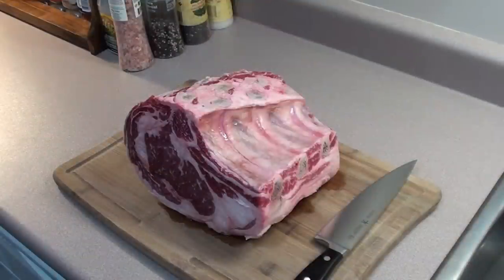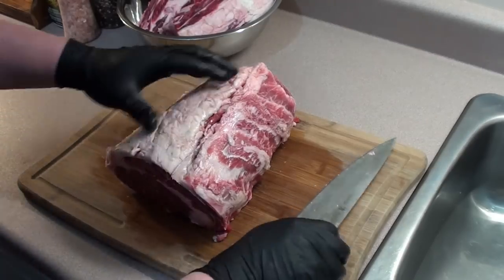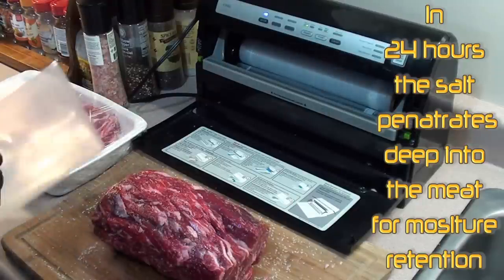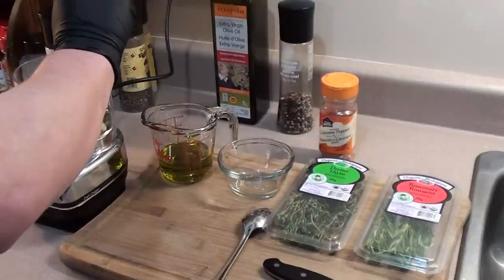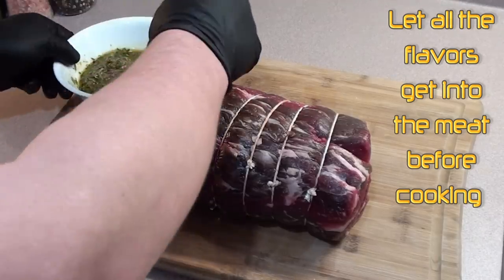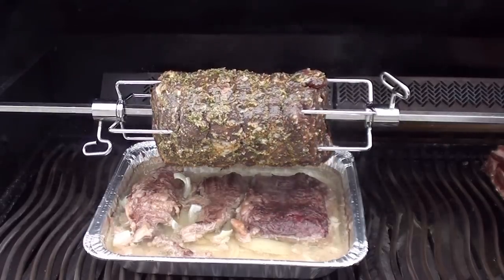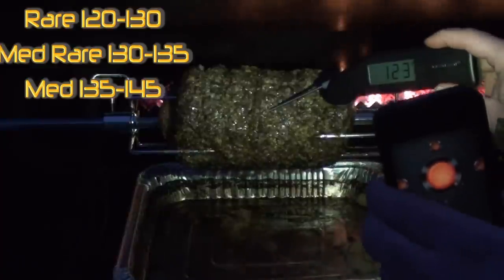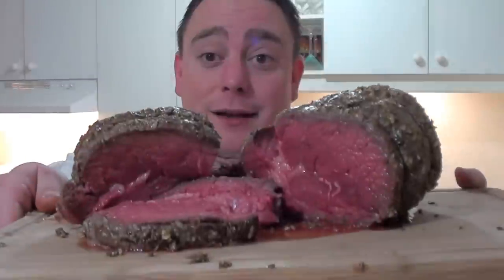PRIME RIB RECIPE - STEP BY STEP PREP AND COOK - AmazingRibs.com METHOD - BBQFOOD4U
for cooking the perfect prime rib every time. From step by step instructions on how to get it prepped and how to get your bbq set up cooking perfection.

Help support a small food video creator so I can make more recipes for people to enjoy. I have over 150 original recipes creations to get done but can't really afford to get it done without outside help so anything truly helps.

Named Southern Living 100 best cookbooks of all time. NY Times Bestseller. I'd say the best BBQ book that has great in-depth information for everyone to cook better BBQ.